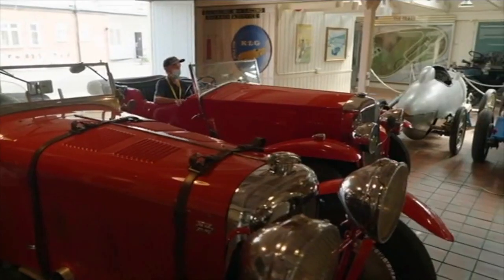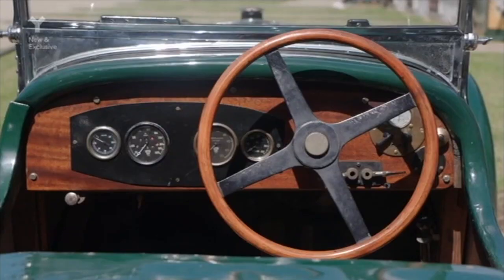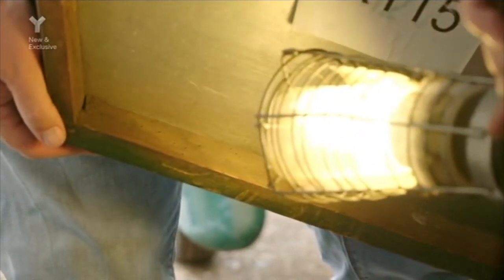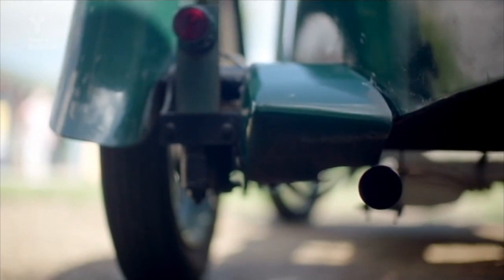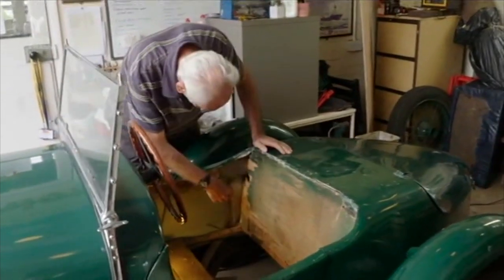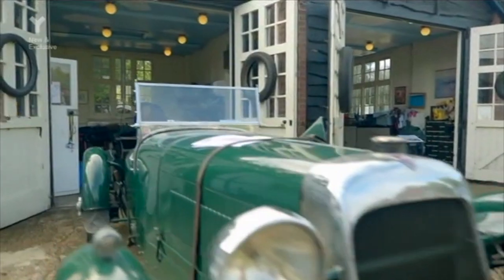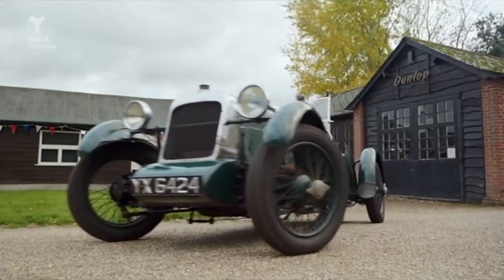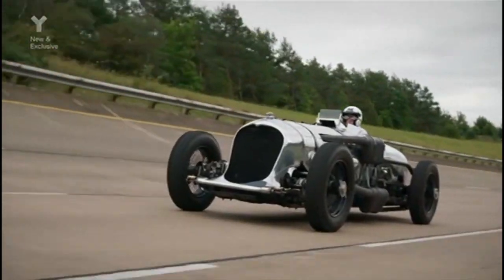Chris Bound and the Alvis Infestation - Secrets of the Transport Museum.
Brooklands Museum is home to the world's most important pieces of motorsport and aviation history. From the first purpose-built racing circuit and the cars that broke land-speed records, to an extraordinary collection of aircrafts highlighting aeronautical innovation - this place has it all. Follow the Brooklands volunteers and staff as they mend, maintain and restore the most extraordinary historic motors and aeroplanes in the world. UKTV’s senior commissioning editor, Helen Nightingale said: “It’s a real privilege to take the Yesterday viewers behind the scenes at the historic Brooklands Museum.